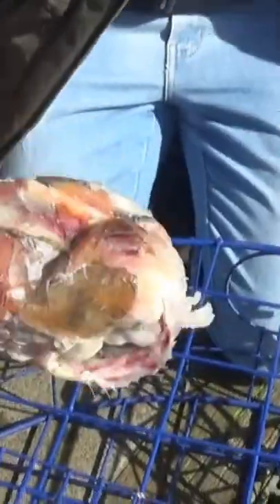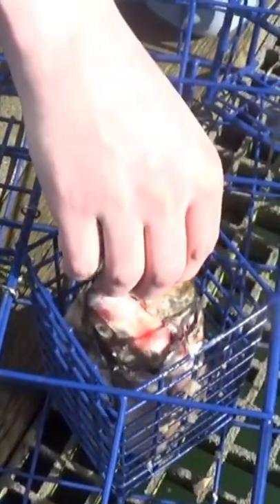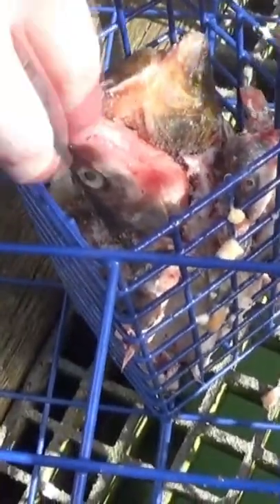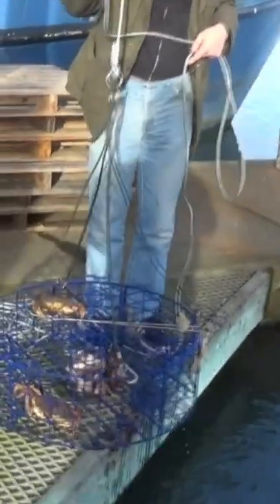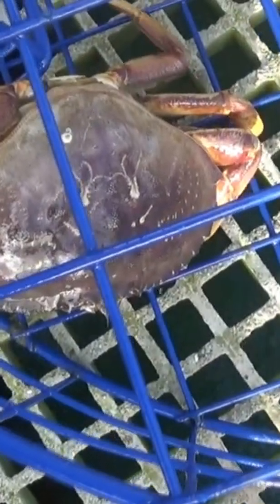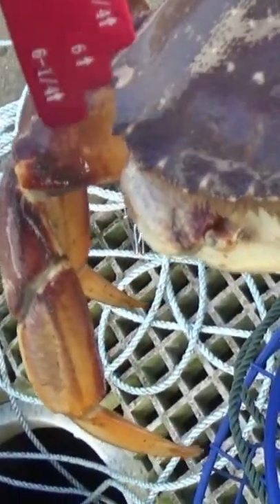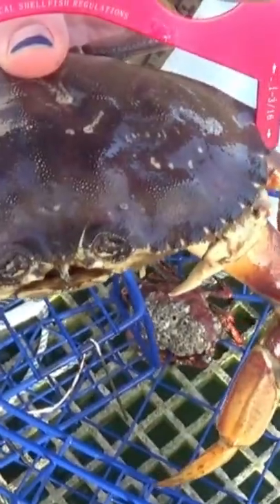10-Year Celebration Crab Pull 🥳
Kacy and I return to Westport to celebrate the premier of WA Fish Quest 10 years ago to the day!